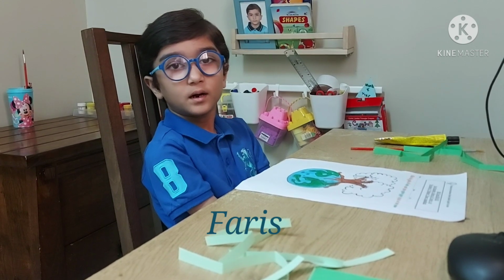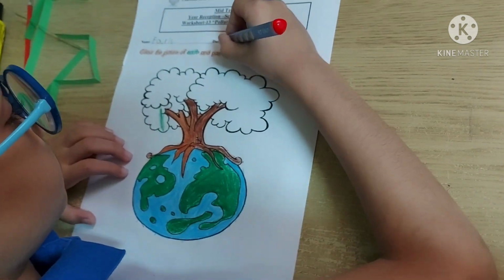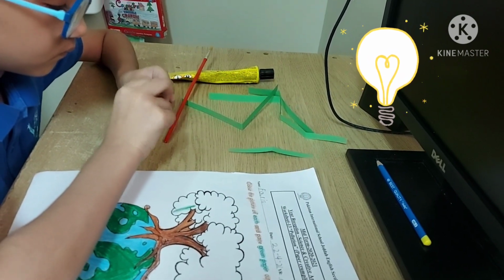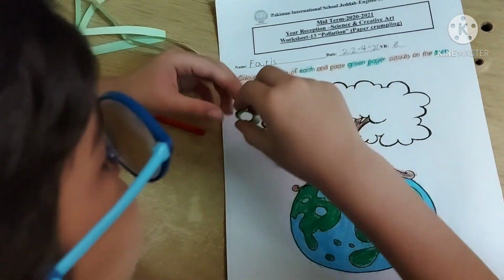Earth day Virtual Class activity Kindergarten 2021 Pisj-es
hello, My name is Faris I am student of Reception(YR/KG2 ) in Pakistan International School Jeddah-English Section,  Ksa.
This video is also helpful for those who want to know more abt virtual classes, curriculum or activities.